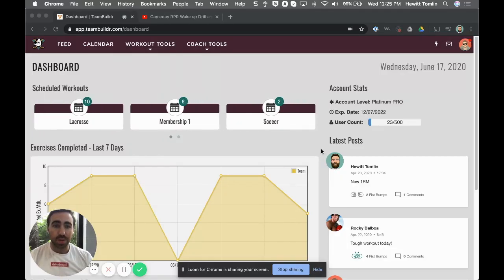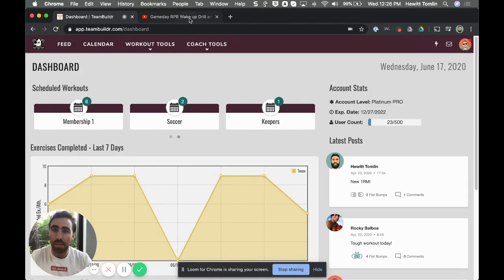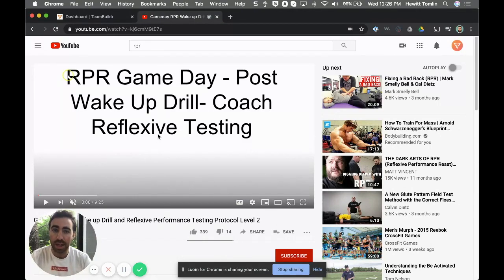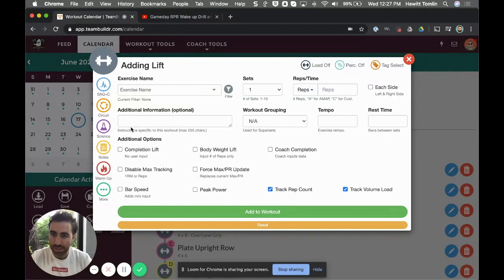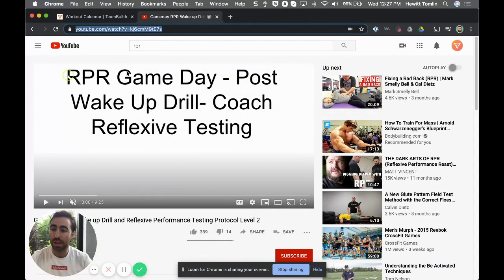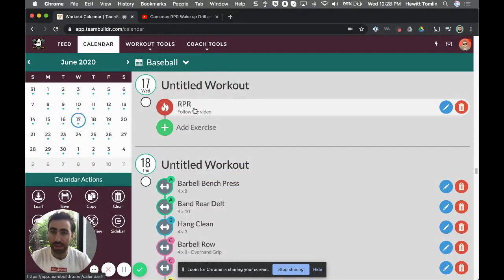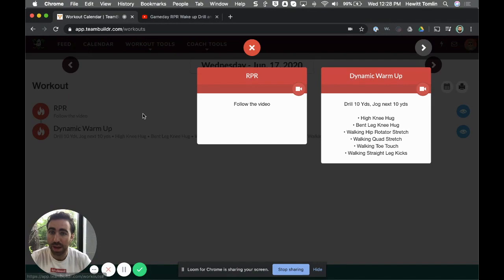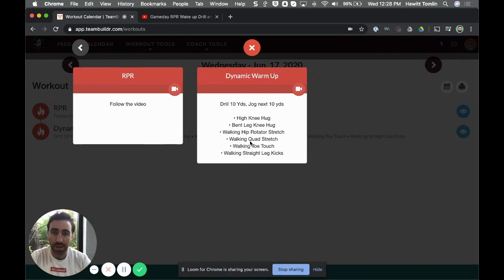How to Program Reflexive Performance Reset (RPR)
Programming RPR in the TeamBuildr platform